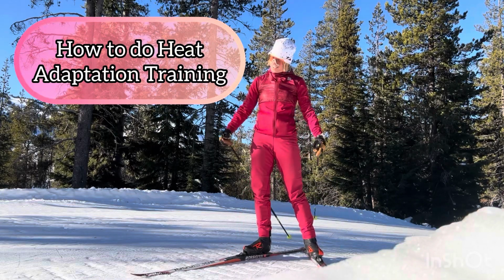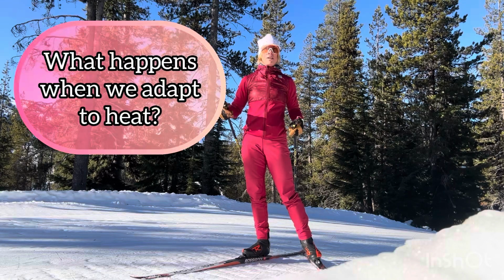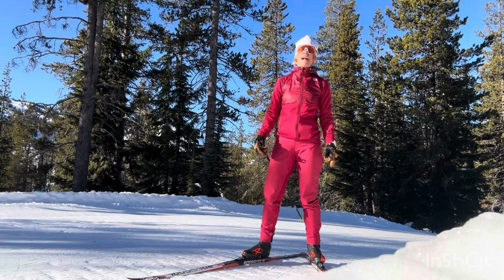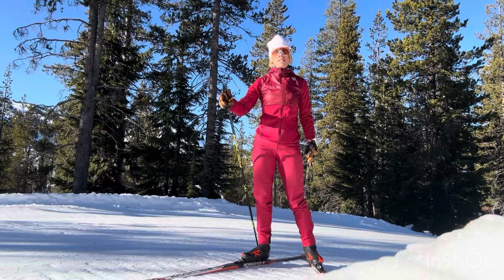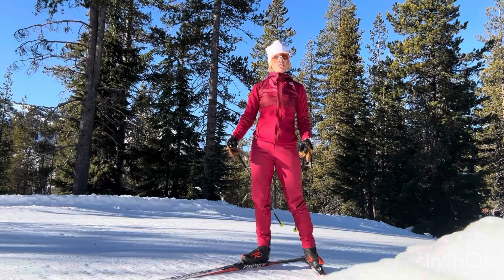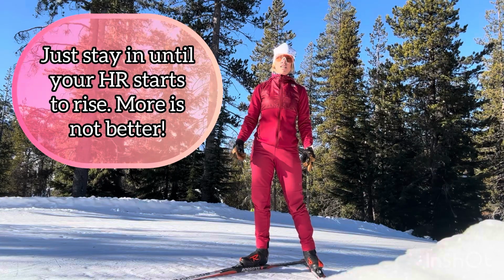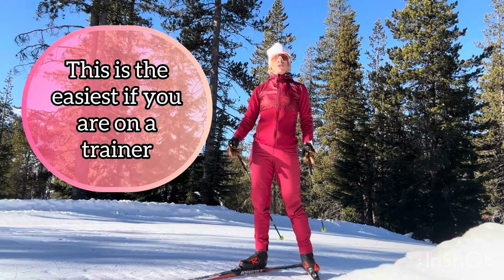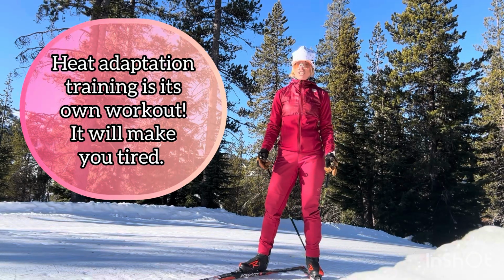Heat Adaptation Training: What is it, how to do it, and when?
If you have an endurance event coming up in a climate significantly warmer than you are used to, adding in a heat adaptation training block may be just the thing to make sure you have success!

In this video I talk about what happen physiological to adapt (in very simplified terms, no need speak here), simple ways to do it, share the protocols, and provide context for how to add it into your training.

Heat adaptation training adds a lot of stress to your cardiovascular system while doing it and to your recovery process. Make sure you check with your medical people before doing this!

Also, as we learn more, the info shared here will evolve. Please use this as the first step in education yourself as to how to do heat adaptation training that is right for you.